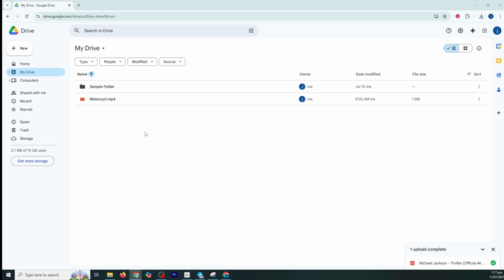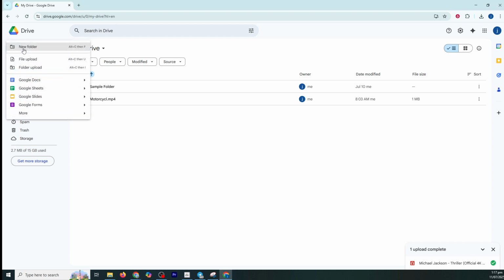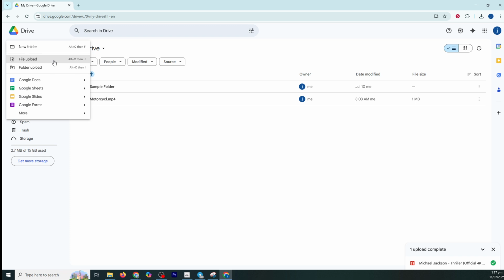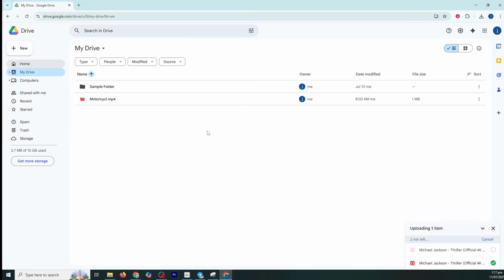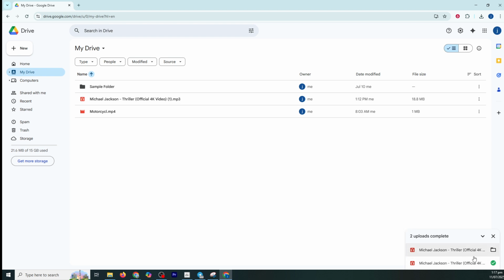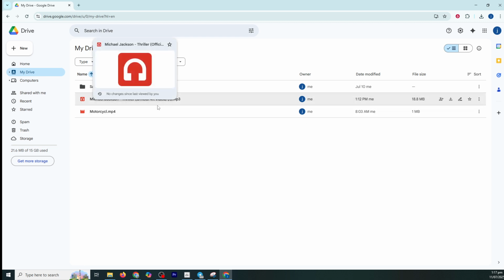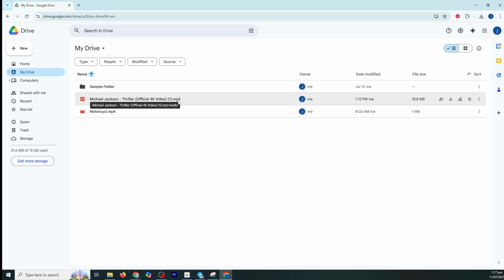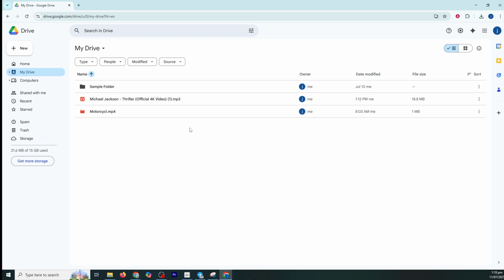How To Upload Audio To Google Drive [2026 Guide]